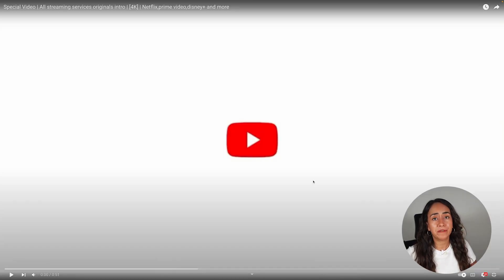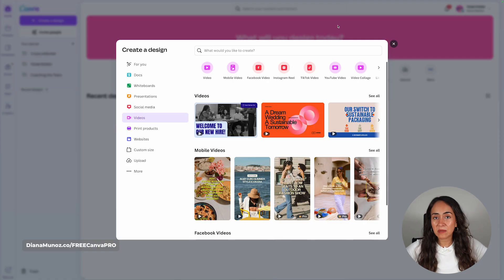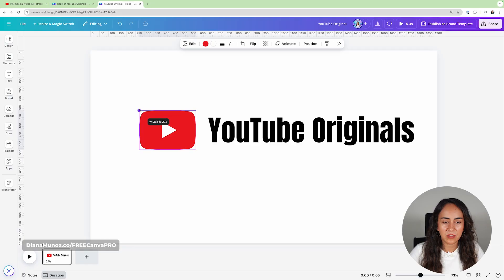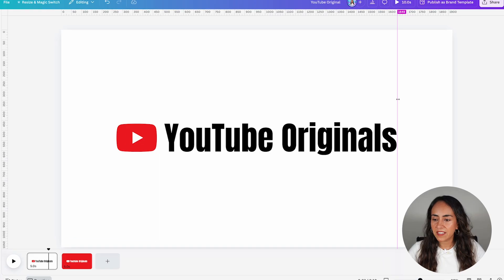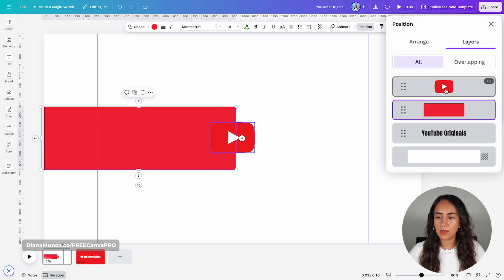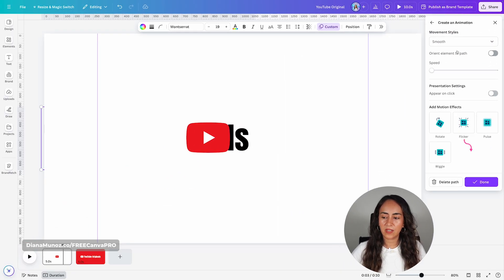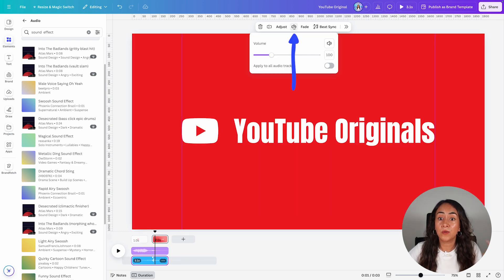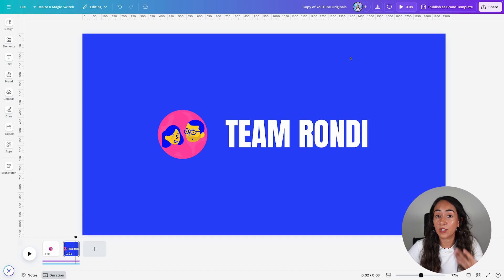Quick & Easy Animated Logo Tutorial in Canva! (No Watermarks)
In this video, I’ll show you how to create a professional animated logo using Canva’s free version! Follow my simple, step-by-step guide to design an eye-catching animation that will make your brand stand out. You’ll also learn how to add custom sound effects and download your final creation without any watermarks. Perfect for both beginners and experienced Canva users!

✅ VIDEO CHAPTERS
00:00 Intro
00:31 About the animation we'll create in Canva
01:34 Select the right template in Canva
02:18 Create the scenes of the animation
04:57 How to Animate the Scenes in Canva
09:26 Add sound effects to your animation in Canva
11:59 Download your animation from Canva